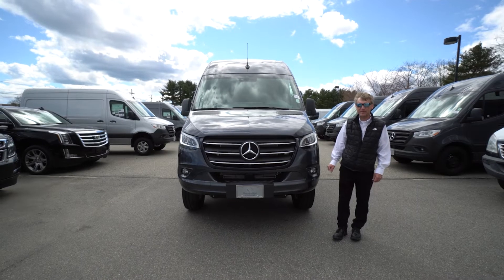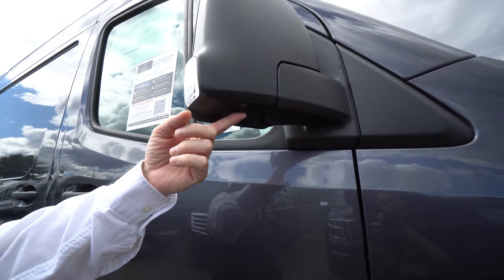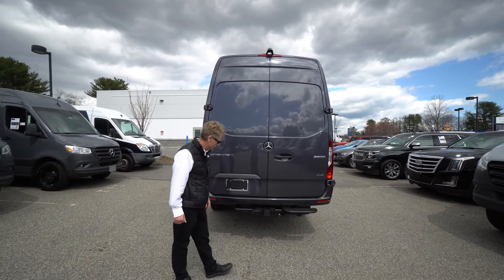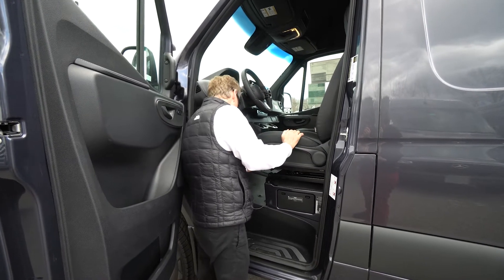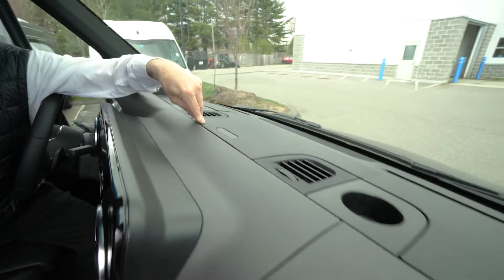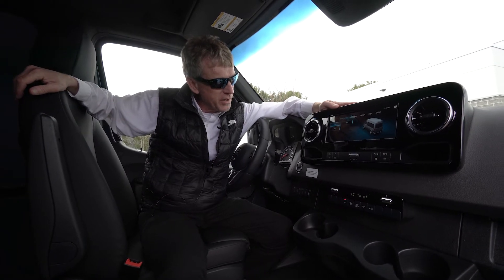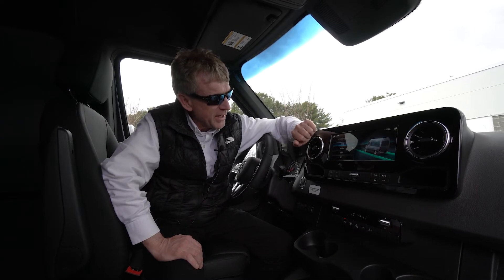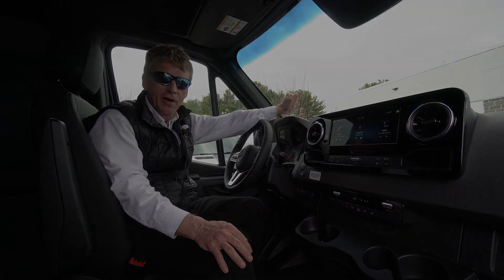2022 Mercedes-Benz Sprinter Cargo Van 144 4x4 | Video Tour with Roger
This 2022 Mercedes-Benz Sprinter Cargo Van is proudly offered by Mercedes-Benz of Scarborough

This Mercedes-Benz includes:
SIDE WALL PANELING FULL HARDBOARD
ADDITIONAL DIN-SLOT
FOLDING HANDBRAKE LEVER
M+S WINTER TIRES
Tires - Rear On/Off Road
Tires - Front On/Off Road
DOWNHILL SPEED REGULATION
RAIN SENSOR
Variable Speed Intermittent Wipers
Intermittent Wipers
Rain Sensing Wipers
COMFORT PACKAGE
12V REAR COMPARTMENT POWER OUTLET
ILLUMINATED FRONT EXITS
WOOD FLOOR
SWIVEL SEAT PACKAGE
OPENING TO SIDE WALL REAR DOORS
B-PILLAR ASSIST HANDLE
PARKING PACKAGE
Automatic Parking
Back-Up Camera
Aerial View Display System
115V SOCKET
ROOF RACK MOUNTING RAILS
PAINTED METALLIC FRONT
COMFORT PACKAGE W/SEAT ADDITION
4X4 PACKAGE
Four Wheel Drive
CHROME GRILLE PACKAGE
DASHBOARD CHARGING PACKAGE
MP3 Player
HEATED DRIVER'S SEAT
Heated Front Seat(s)
2 STAGE OPENING SLIDING DOOR
Third Passenger Door
LED LIGHT STRIP IN LOAD COMPARTMENT
WHEELS: 6.5J
Aluminum Wheels
TRAILER HITCH REAR HALF-SIDED STEP
EXTERIOR LIGHTING PACKAGE
Fog Lamps
Automatic Highbeams
LED Headlights
PREMIUM PLUS PACKAGE
Navigation System
5000 LBS TRAILER HITCH
Tow Hitch
FRONT CENTER OVERHEAD STORAGE SLOT
BLACK, LEATHERETTE UPHOLSTERY
Premium Synthetic Seats
PARAMETRIC SPECIAL MODULE (PSM)
DRIVER CONVENIENCE PACKAGE
Driver Monitoring
PREMIUM PACKAGE W/PREMIUM PLUS PACKAGE

Pull up in the vehicle and the valet will want to parked on the front row. This Mercedes-Benz Sprinter Cargo Van is the vehicle others dream to own. Don't miss your chance to make it your new ride. Do you encounter heavy snow, rain or mud when driving? No problem. With this vehicle, you've got the power of 4WD to help you overcome the toughest terrain.

Enjoy the drive without worrying about directions thanks to the built-in navigation system.

137 U.S. Route 1
Scarborough, Maine 04074